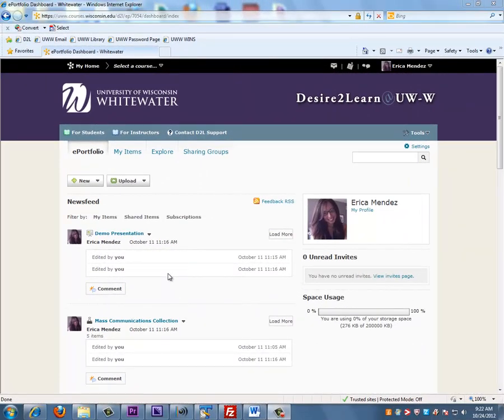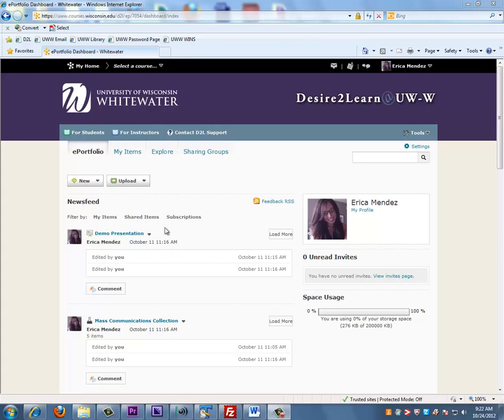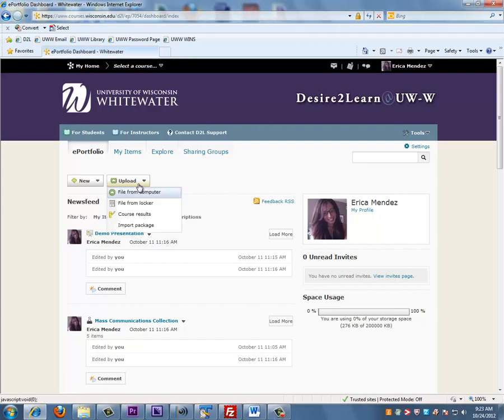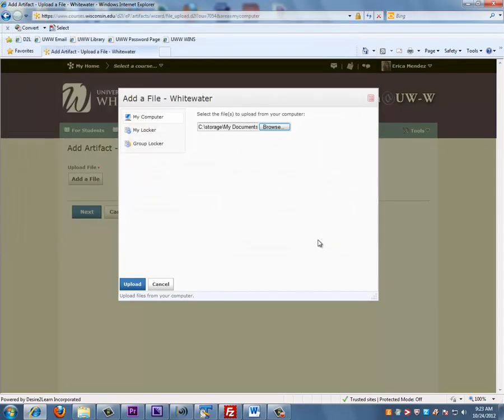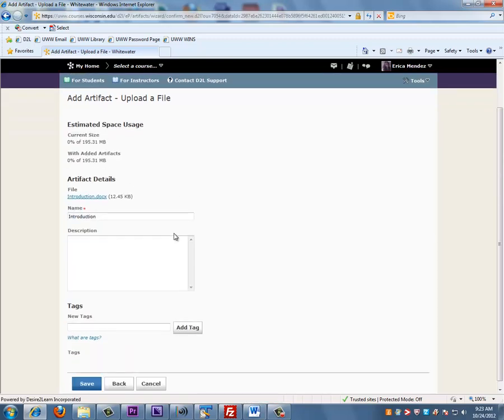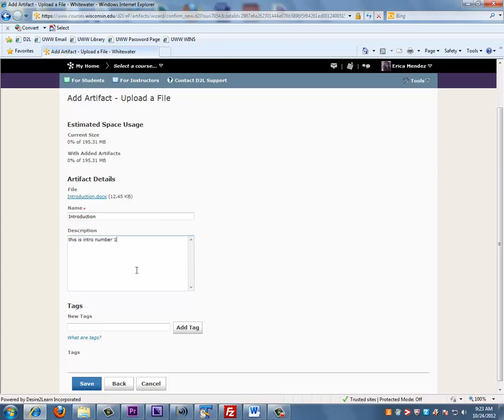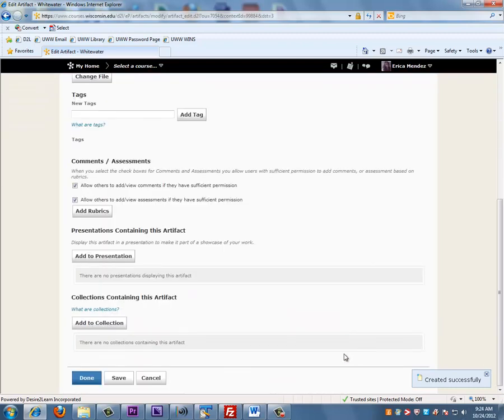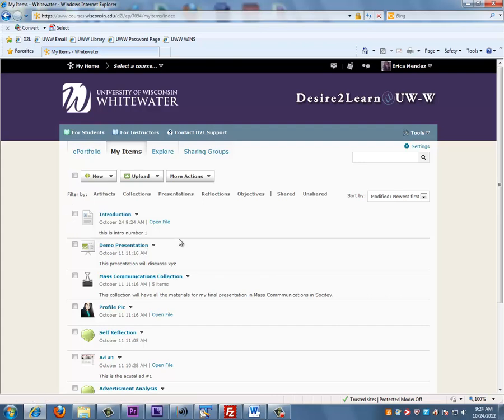Desire2Learn v10: ePortfolio Artifacts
The following video tutorial will go over what is an artifact and how to create an artifact in D2L ePortfolio.